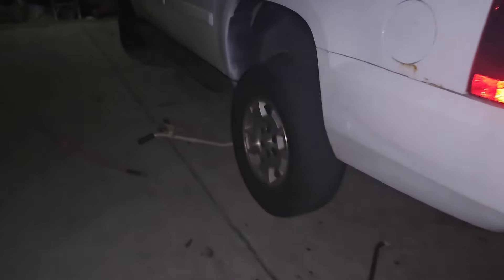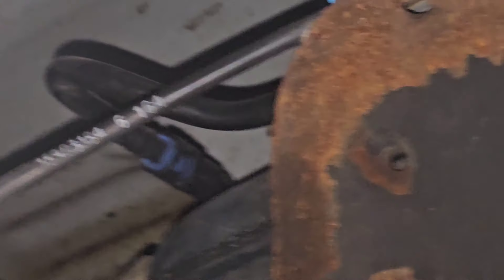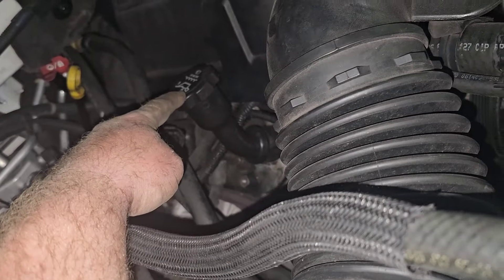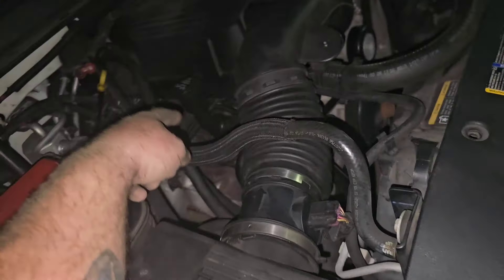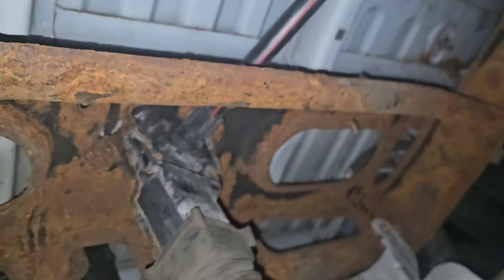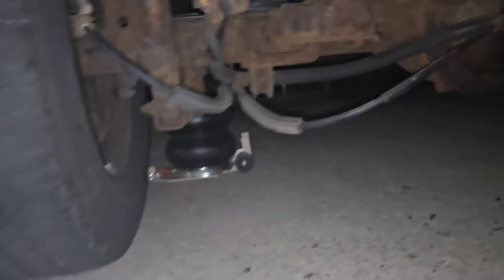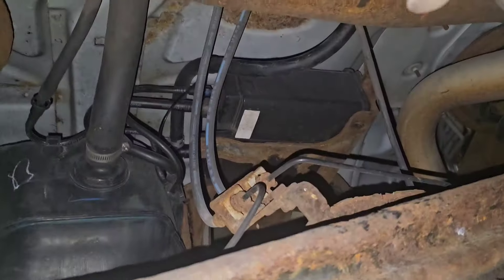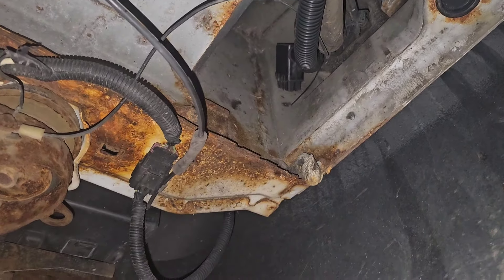2007 - 2013 GM Trucks And Large SUVs P0442 - Evap Small Leak Detected - Here Are The Areas I've Seen